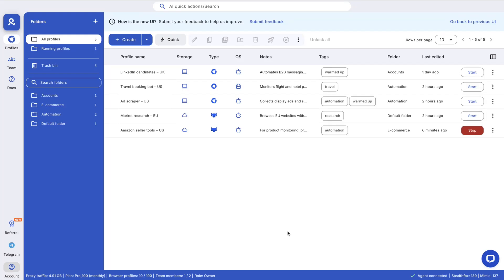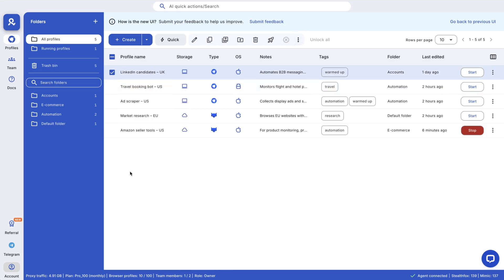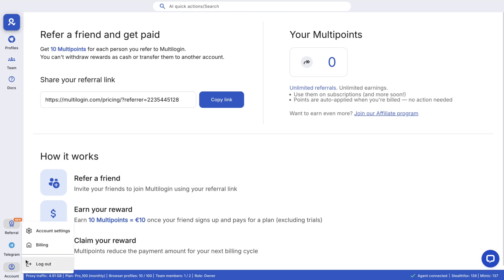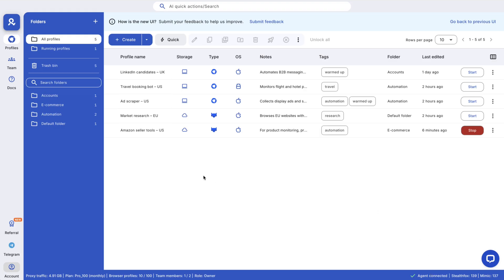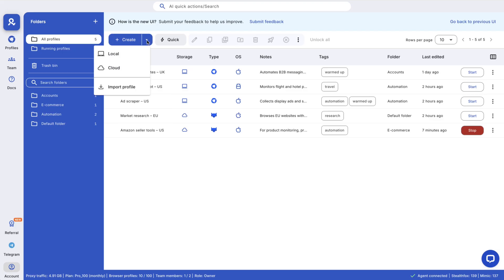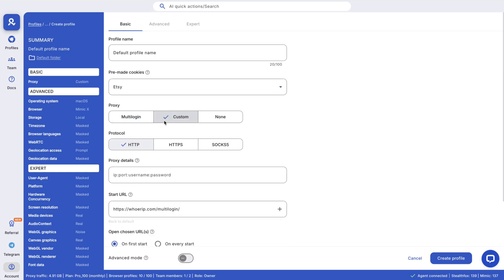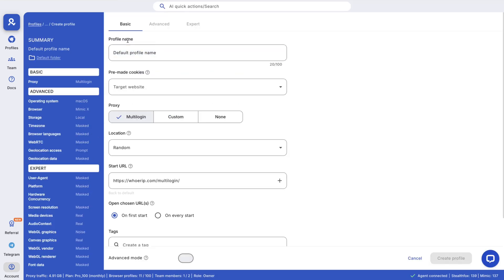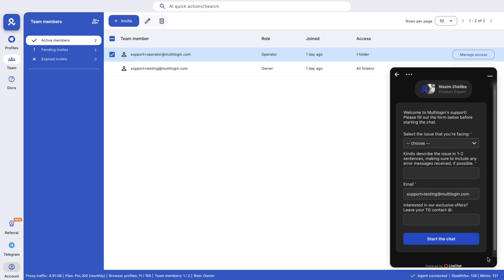Multilogin X Onboarding Tutorial – How to Create and Manage Browser Profiles.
Get started with Multilogin in under a minute — learn how to create browser profiles, set up proxies, manage storage, organize profiles for team use, and safely launch sessions with best practices for warming up accounts.

Timestamps:

00:00 – Welcome to Multilogin
00:13 – Dashboard Overview
00:37 – Status Panel Breakdown
00:51 – Start Your First Profile
01:31 – Safe Fingerprint Settings
01:35 – Invite & Manage Team
01:42 – Join our Telegram Community & Get Support